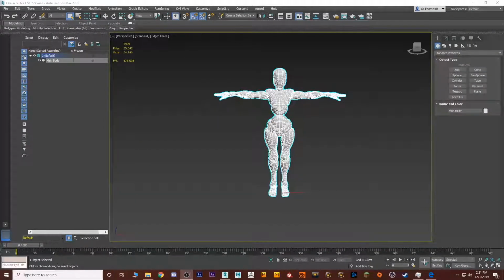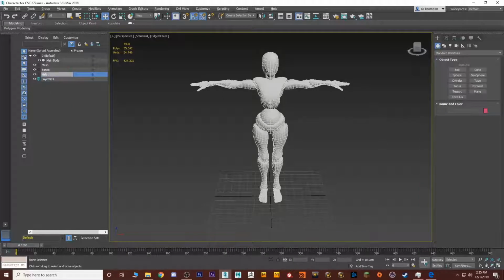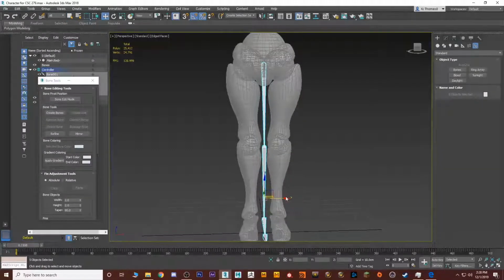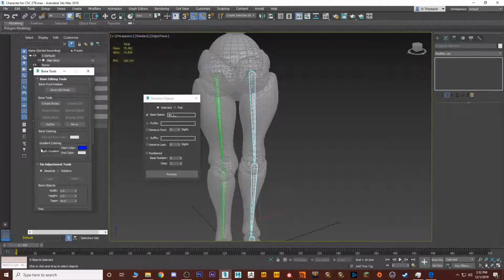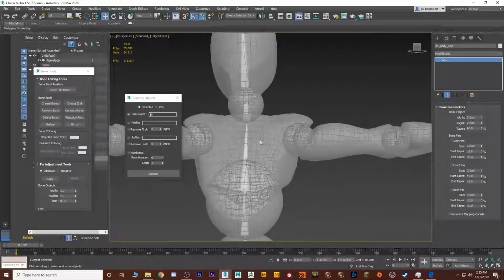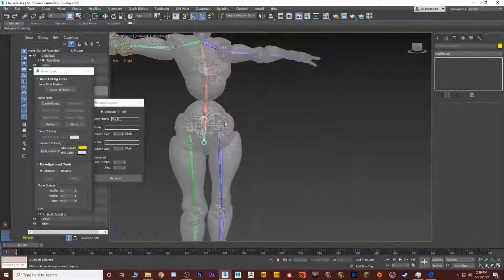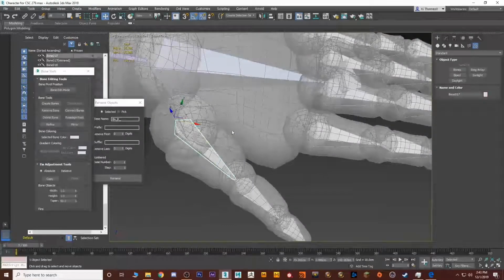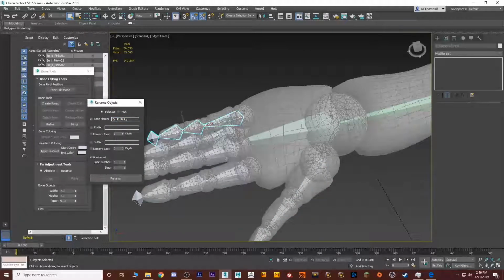Intro to Rigging 3ds Max (part 1)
Hey guys in this tutorial I explain how to start rigging in 3ds max , There is a small glitch in audio at the end not sure why that happened.
Content:
1- Understanding how to rig
2- T-pose and A pose
3- Creating the bones
4- Naming convention and Layers
5-Linking

In Part 2 we go over how to create Helpers and controllers to finish building the rig!